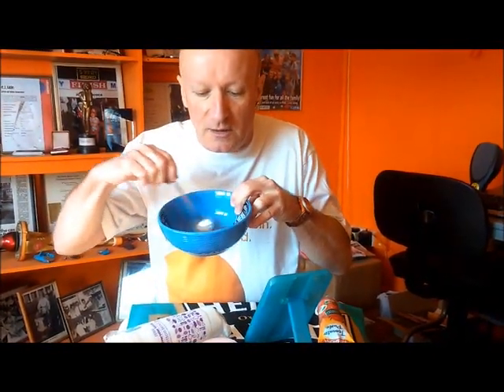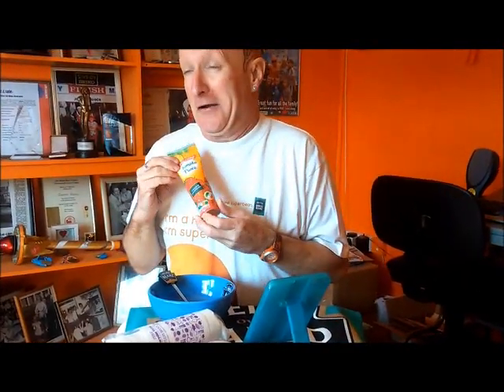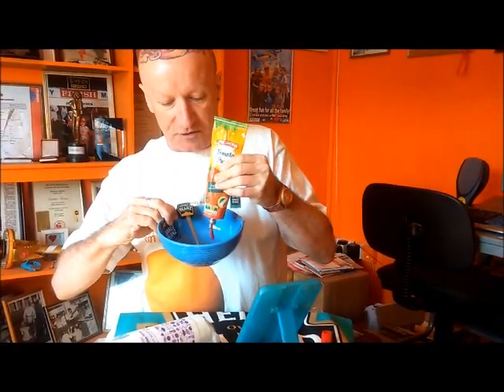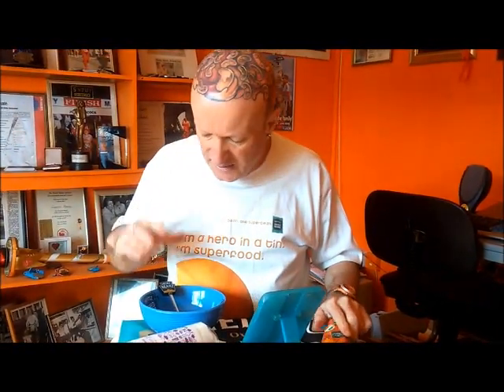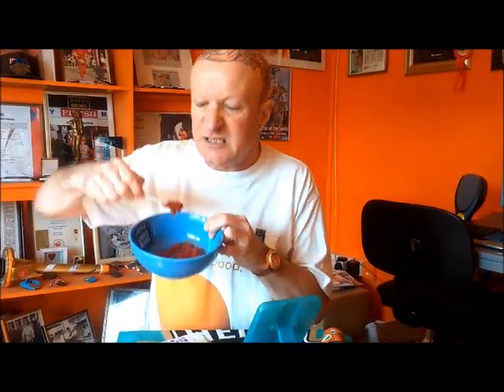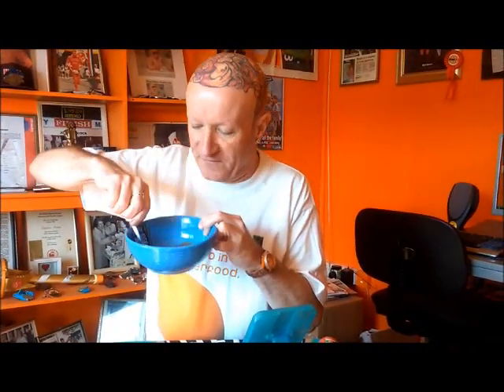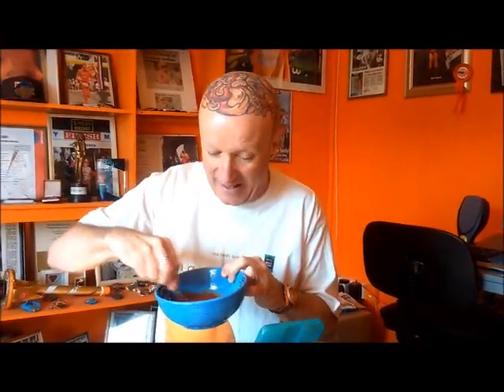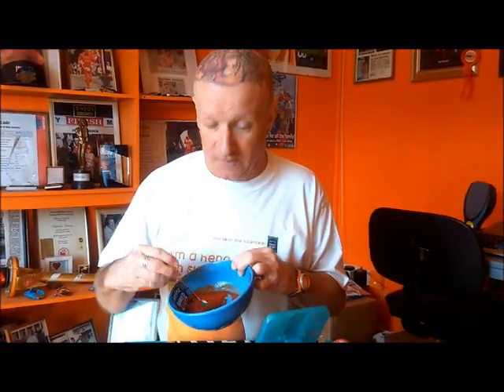PORT TALBOT MAGNET EXCLUSIVE!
Our very own local Port Talbot Magnet contributor and reader Barry Kirk a.k.a Captain Beany, 'spills the beans' about why he looks so good for his formidable age. He demonstrates by 'step by step' stages his own unique 'saucy' makeover secret tips with his latest 'half-baked' new facial creme discovery!  Amazingly enough ... it really WORKS!!